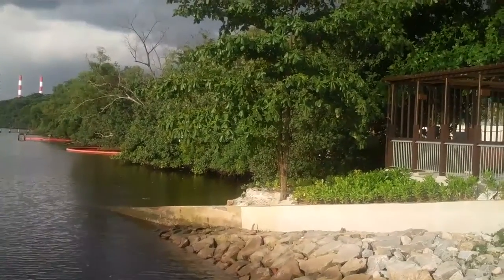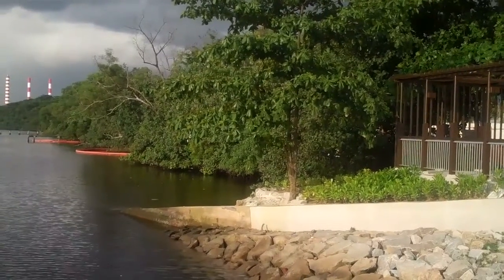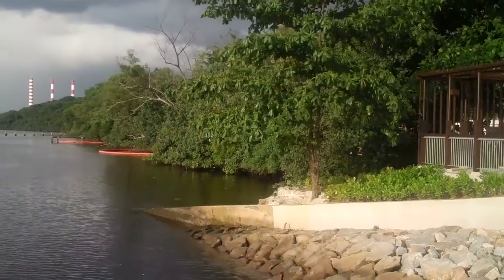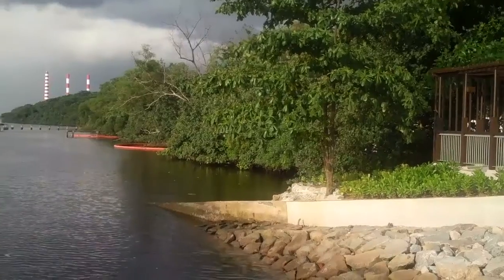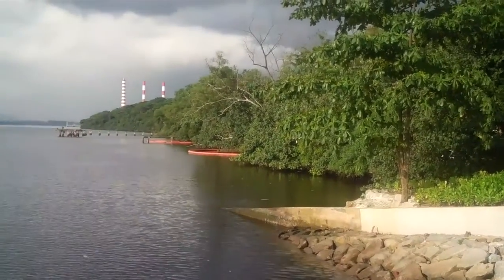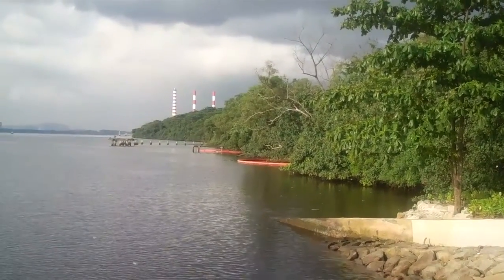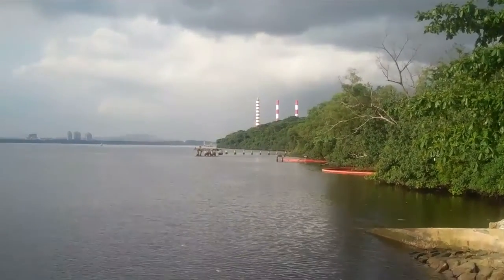Wdl Waterfront Bridge Left n Right side